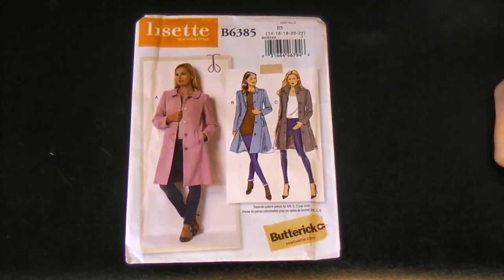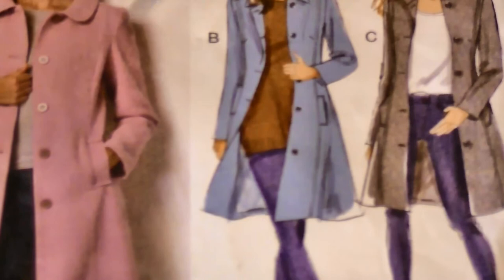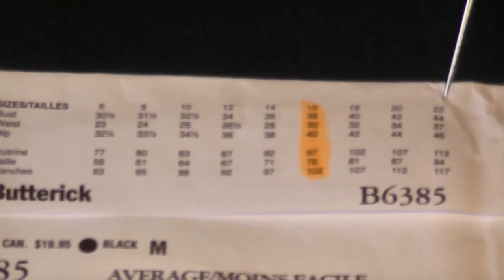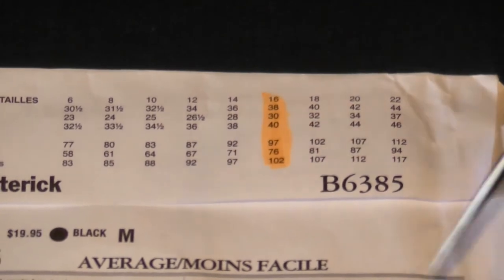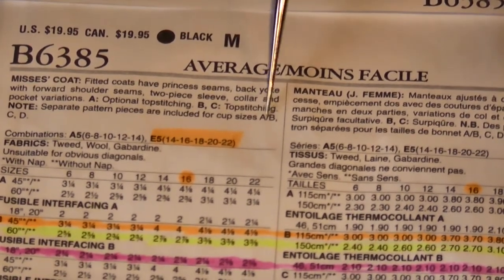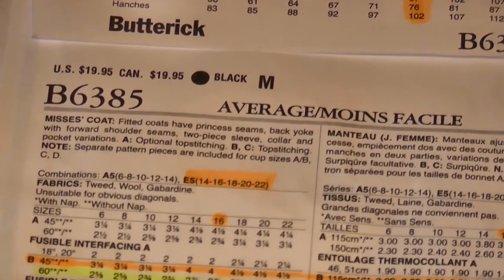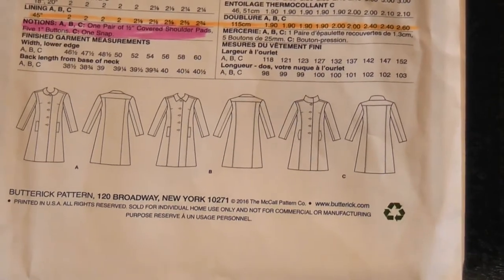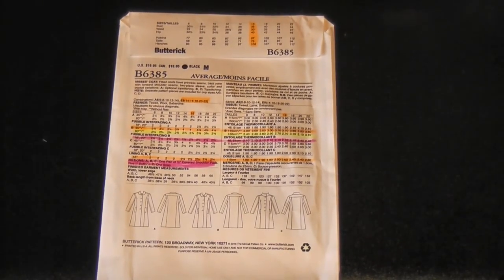How to Read a Sewing Pattern Part 4 - The Pattern Envelope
How much fabric do I buy?  What else do I need to make this garment?  Watch this tutorial and learn how to decipher the wealth of information on the back of the envelope.